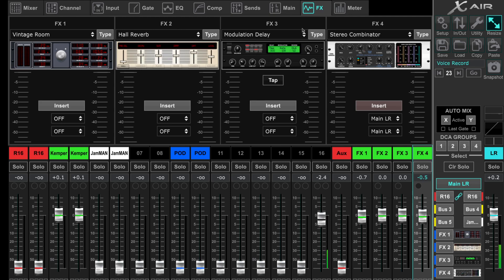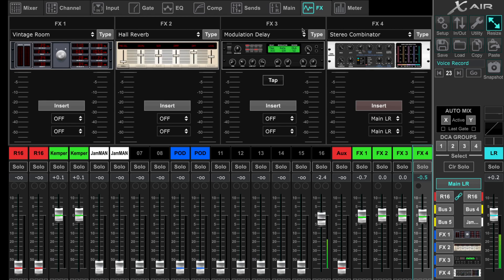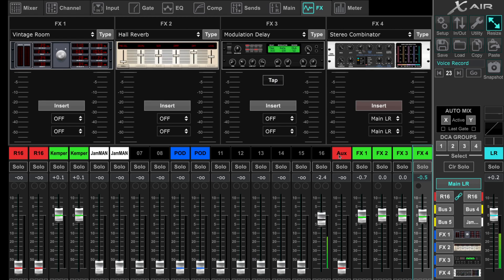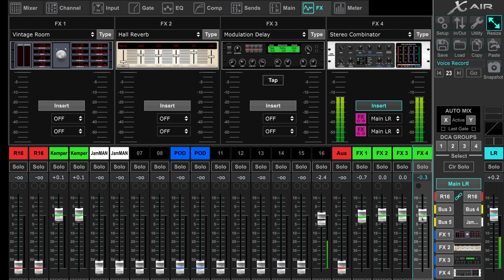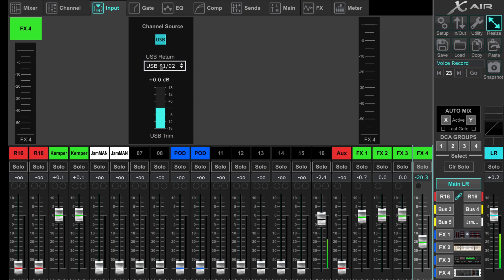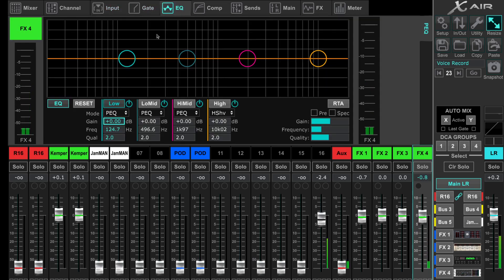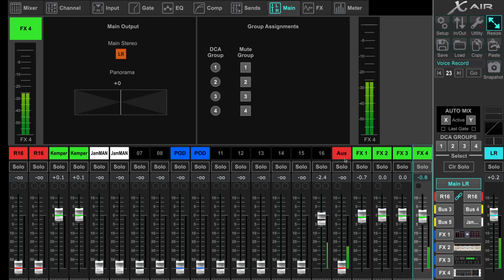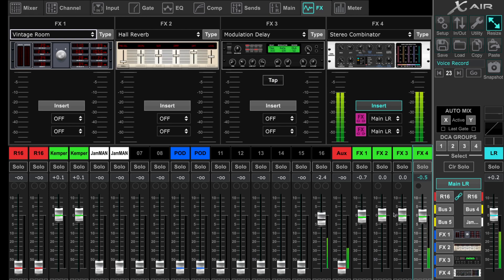Behringer XR18/Midas MR18 - 18 Analog inputs plus USB input and four effects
A quick tip how to use 18 analogue inputs, an USB input and still four effects all at the same time on the Behringer XR18/Midas MR18.